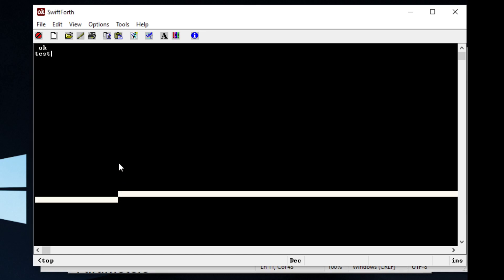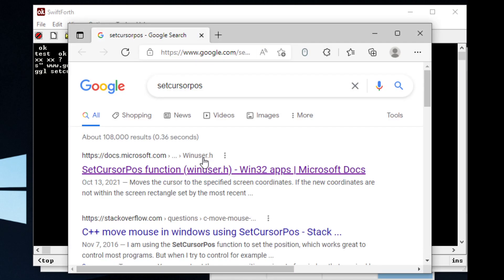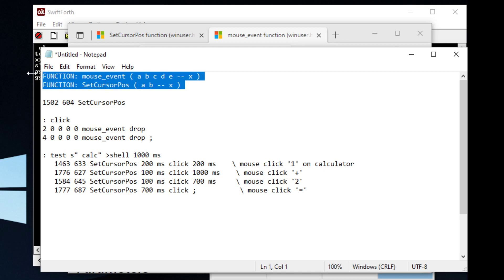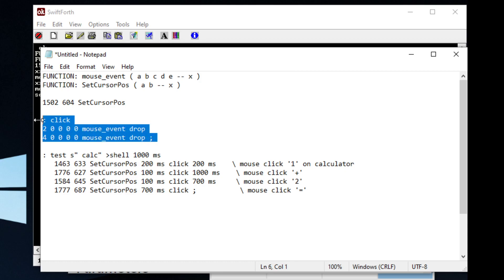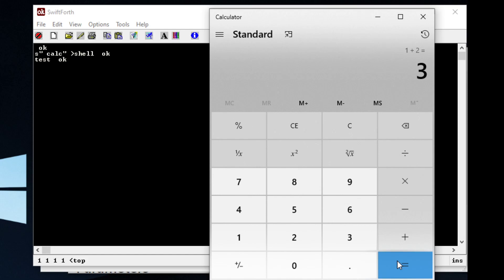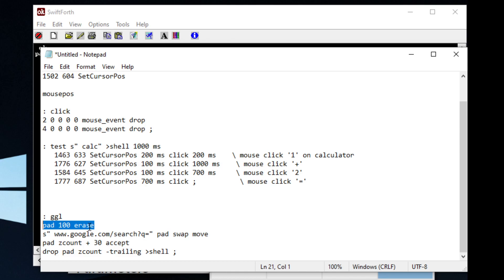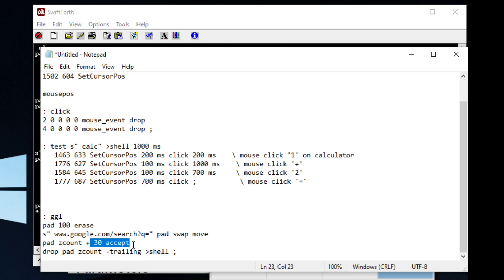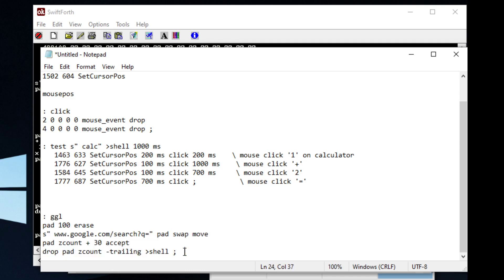Windows Automation using Forth Programming Language - SwiftForth part 1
How to use the Forth programming language to automate windows GUI tasks such as clicking on buttons and moving mouse.